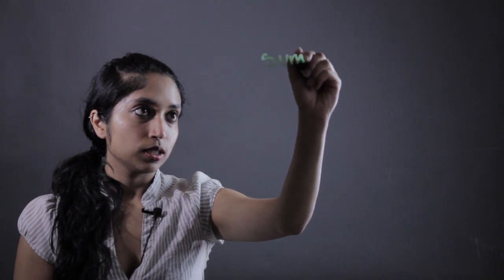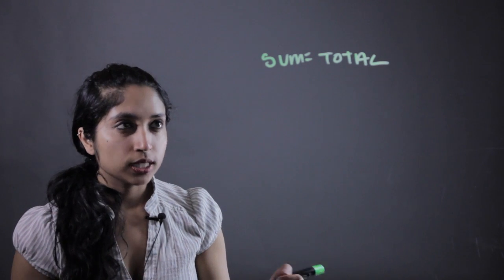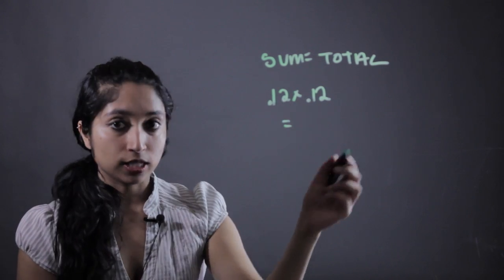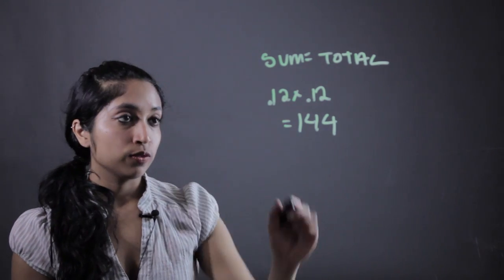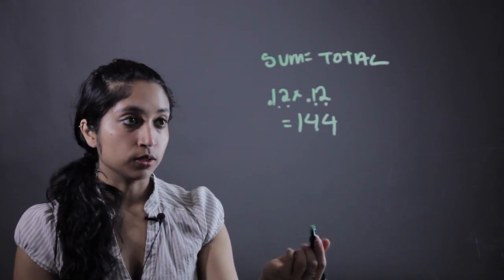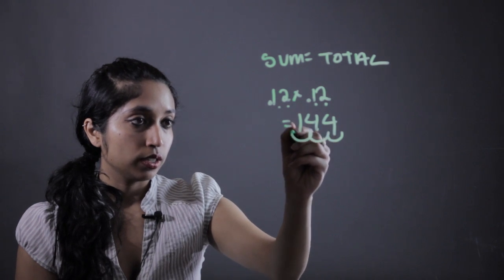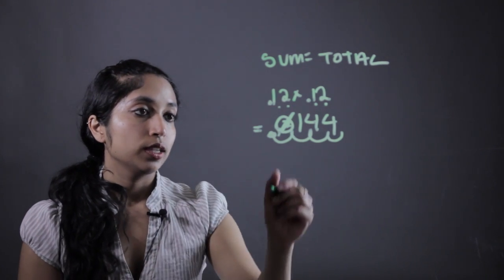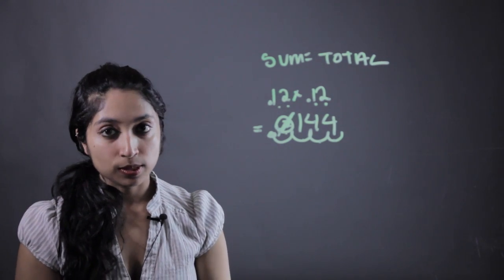Why Do You Need to Count the Amount of Decimals When Multiplying Decimals? : Elementary Math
You need to count the amount of decimals when multiplying decimals due to the relationship between that number and the sum. Find out why you need to count the amount of decimals when multiplying decimals with help from a mathematics educator in this free video clip.

Filmmaker: Subhah Agarwal